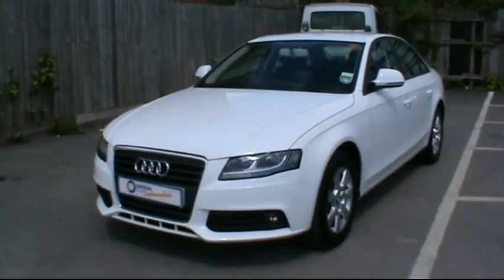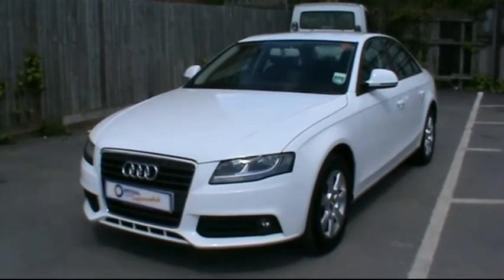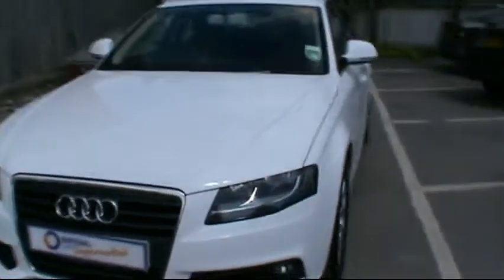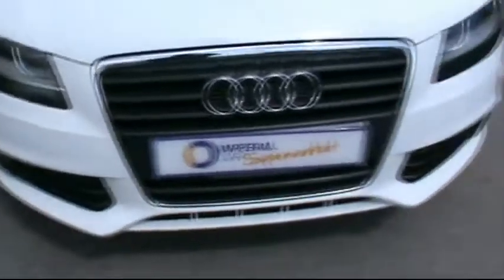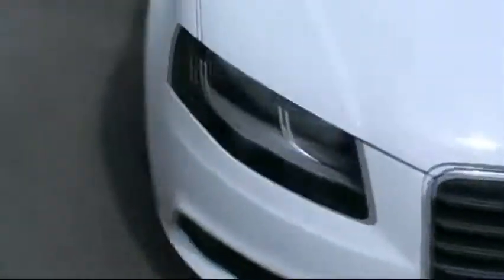Audi A4 For Sale In portsmouth.avi